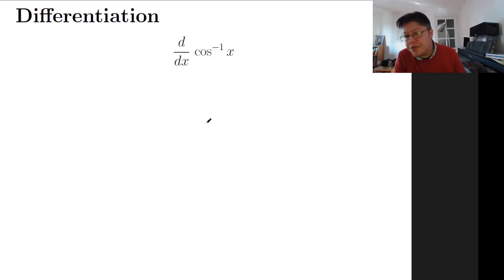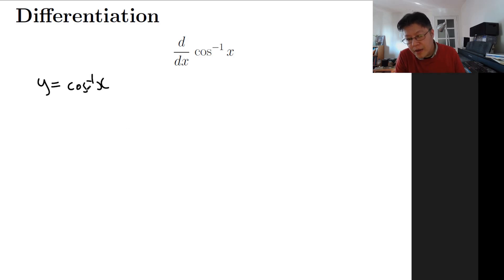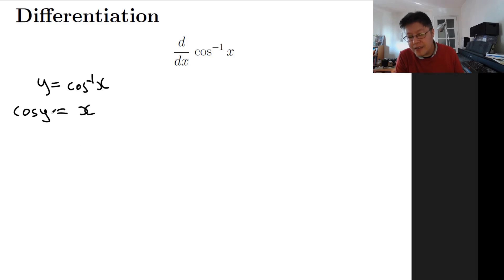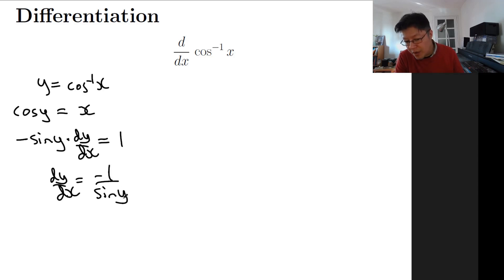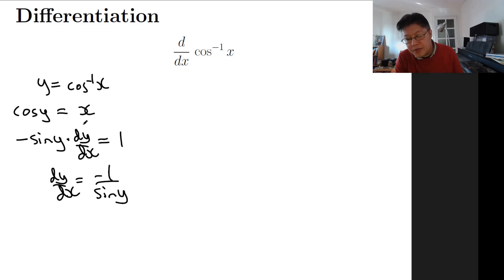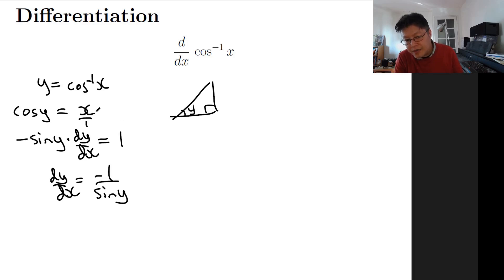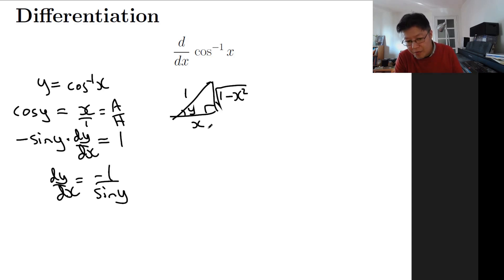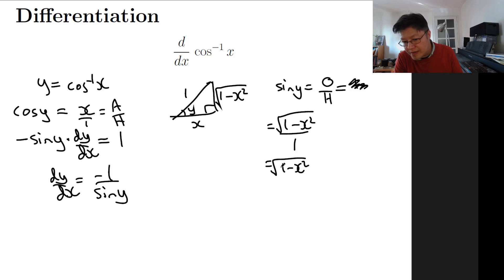Implicit Differentiation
I also do online one to one maths tuition via Zoom.

In this video I differentiate cos inverse (aka arccos) using implicit differentiation.